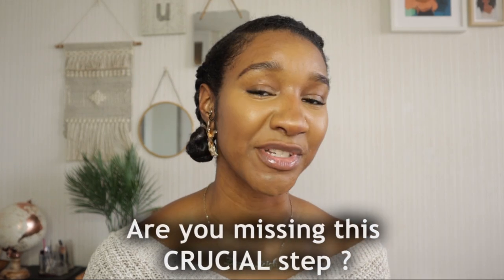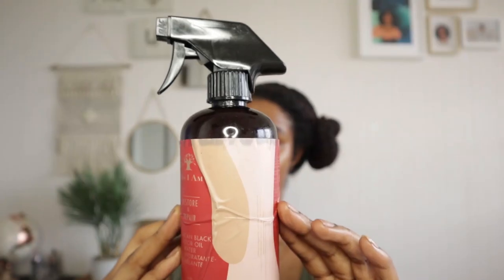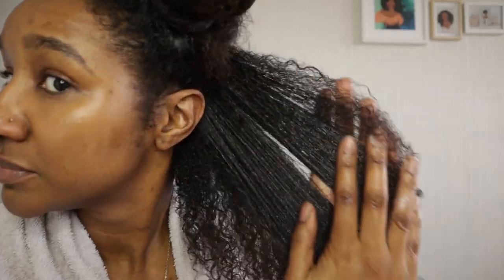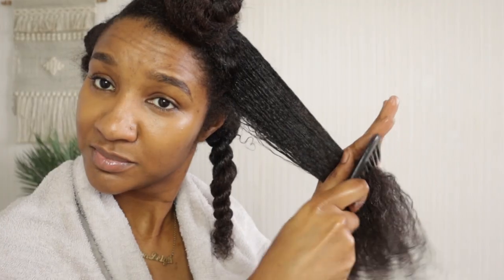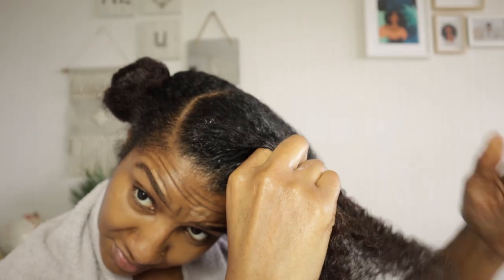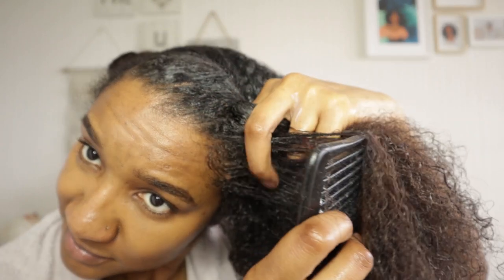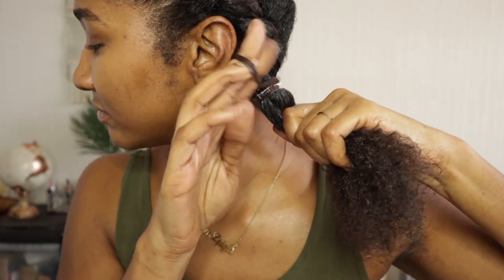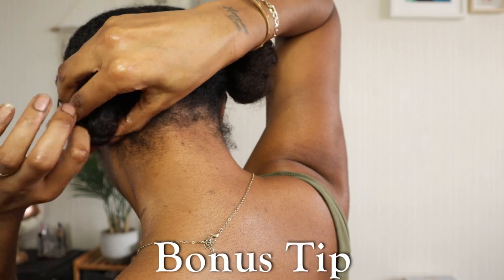GUARANTEED NATURAL HAIR GROWTH!? (Try This Quick Step)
Are you tired of having weak, thin hair that never feels full? Do you want to know how to grow your hair naturally and permanently? In this video, I'm going to show you a quick step that will GUARANTEE NATURAL HAIR GROWTH! If you follow this step, your hair will start to grow faster and thicker than you ever thought possible. So if you're interested in growing your hair naturally and permanently, be sure to check out this quick step! It's a great way to start growing your hair the way you want it to, and it's guaranteed to work!

▶️▶️▶️Next video to watch:
WATCH these 3 ways to protect your hair at night if you struggle with moisture - (LESS BREAKAGE)

🖤 Jamaican Black Castor Oil Repair & Restore Water 16oz/455ml

🖤 Blue Magic Argan oil herbal complex Leave-in conditioner 390g

🖤Blue Magic Hair Food with wheatgerm oil & coconut oil 340g

🖤RedOne Hair Styling Aqua Wax Black 150 ml | Gel Wax | Lime Scent | Extra Hold | Men & Women Hair Wax | Long Lasting | Shiny Look | Maximum Control

🖤EBIN NEW YORK 24 Hour Edge Tamer Hair Sleek Stick, Extreme Firm Hold, 2.7 oz, Original – Sleek & Go, No Flaking and White Residue

Camera: iPhone 11 and Canon M50 Mark ii